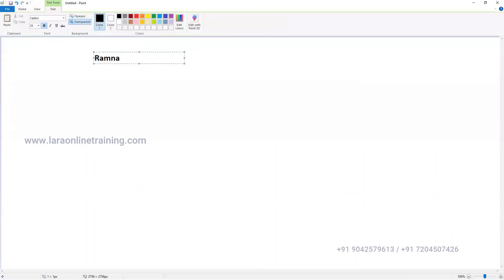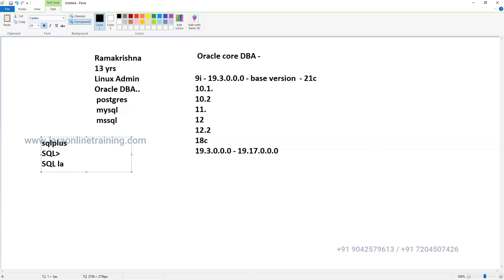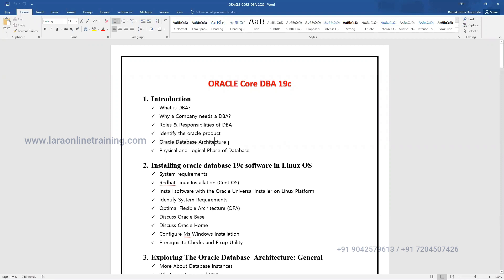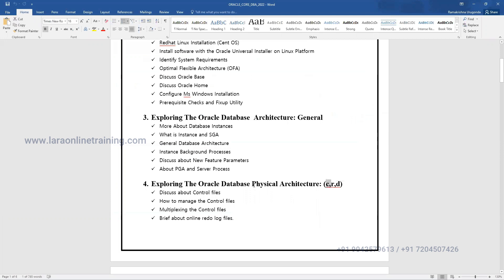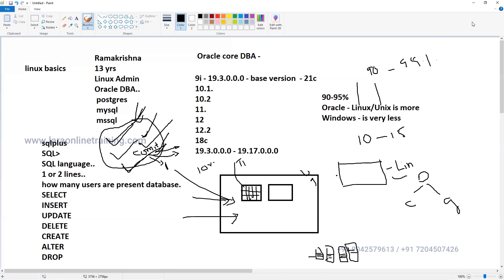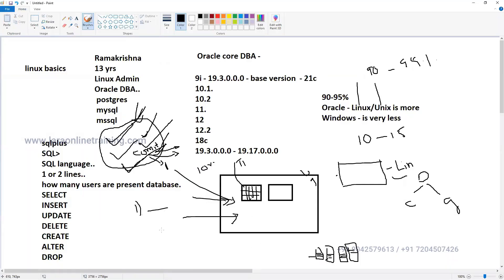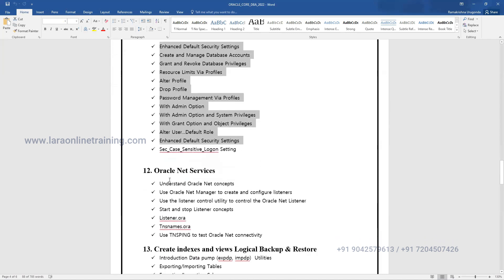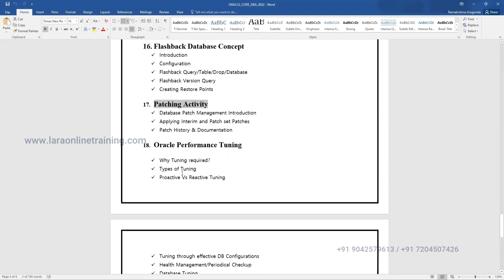Oracle Core DBA 19c1 | Oracle Dba Certification Course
ORACLE DBA ONLINE TRAINING
Interested people

About LaraOnlineTraining

Online studies are designed for students whose scheduling commitments would otherwise make it difficult to enroll in a full-time higher education program. Offered for individual courses, diplomas, associate’s degrees and certificate programs, online studies are a valuable option. The resulting qualification a graduate receives after successfully completing.

Accredited Training Partner
Certified & Industry Experts Trainers
Multiple Training Delivery Models
Customized course
Placement Assistance

KeyFeatures :

👉 24/7 Support
👉 Real-life Projects
👉 Get Certified